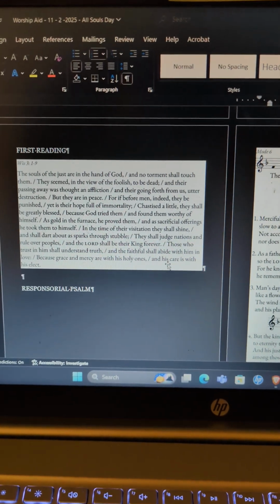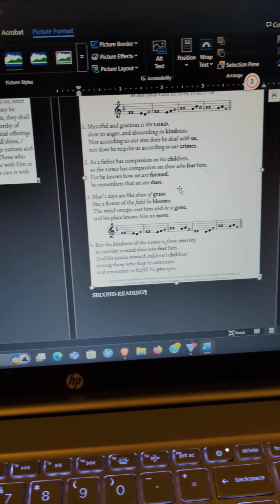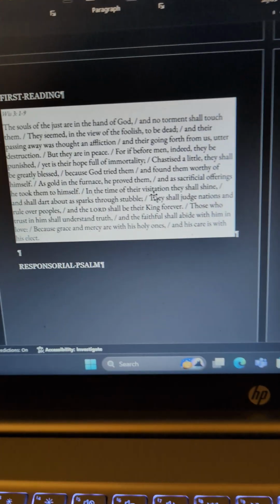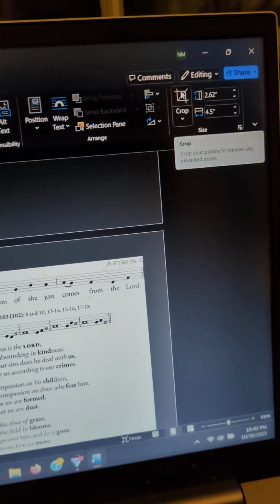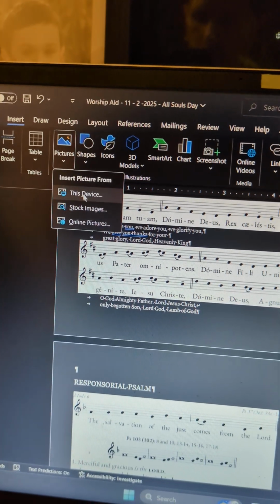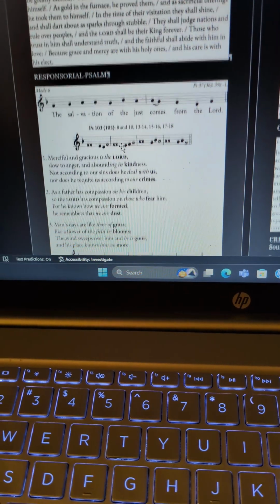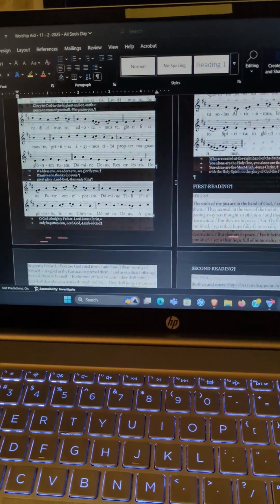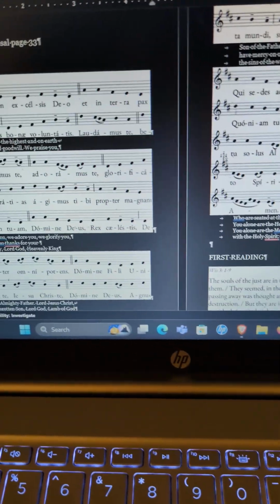Worship Aid Tutorial - Saving Space & Cropping Images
What happens if you have a lot of blank pages in the worship aid? How can you save space?